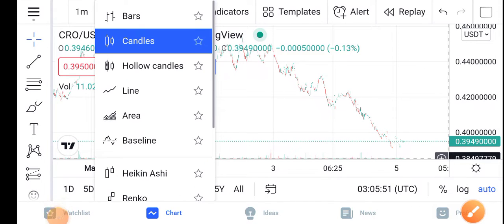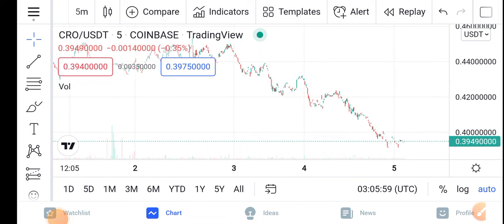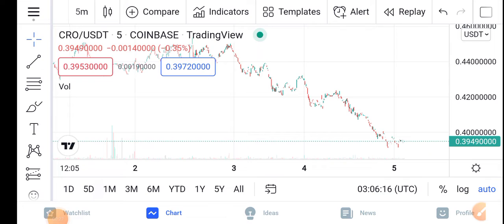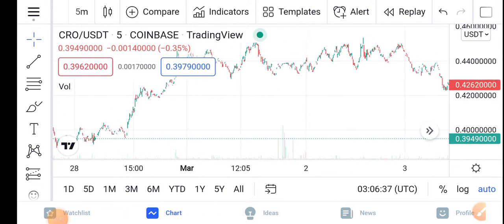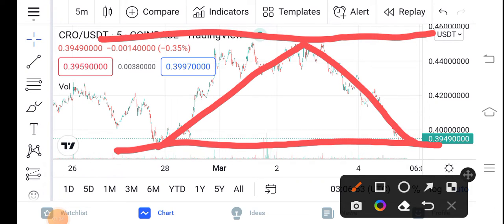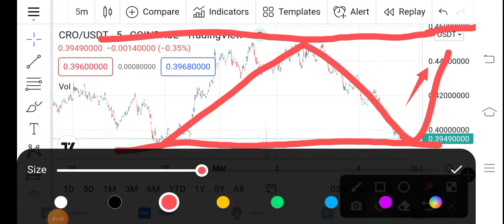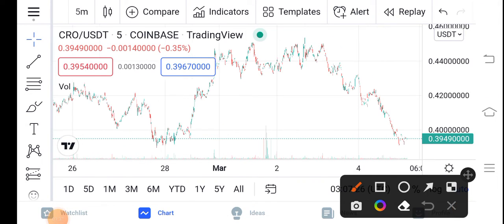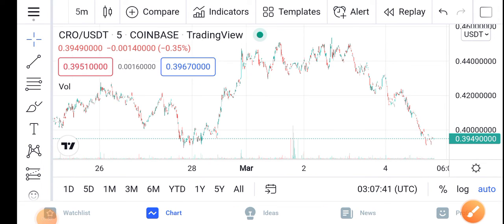CRO Event Coming || CRO Coin Price Prediction Updates! CRO Today Update